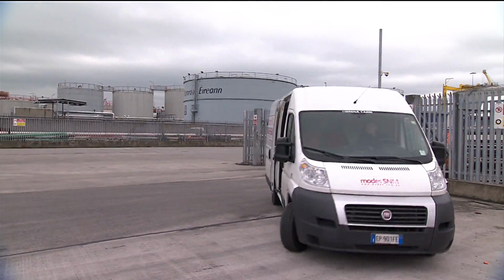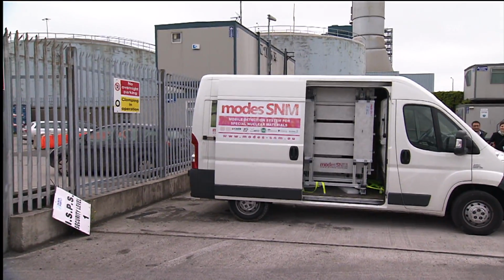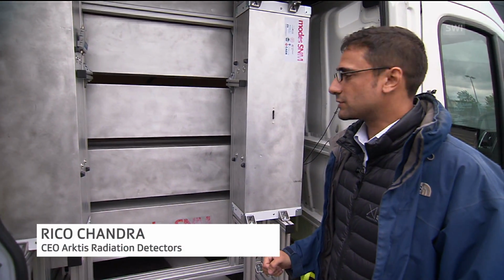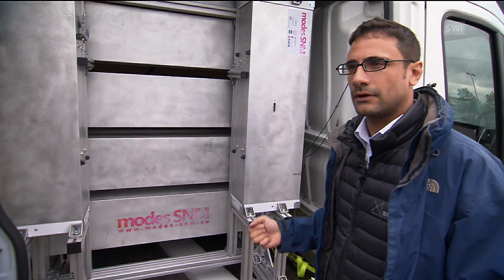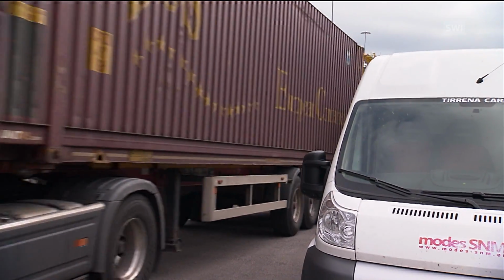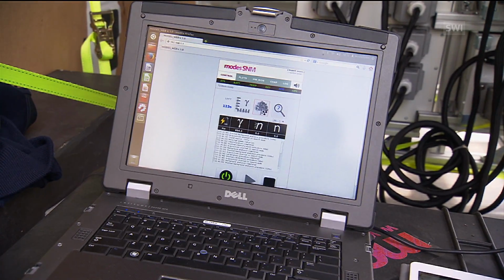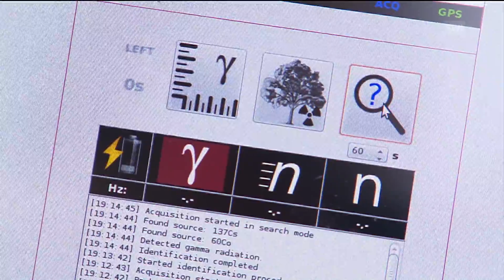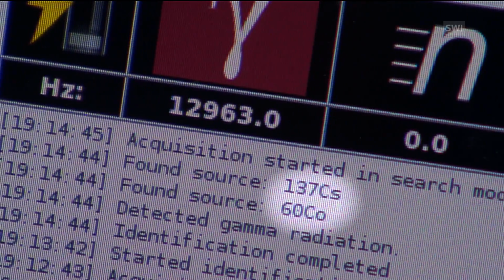Swiss start-up fights radiation threat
The Swiss have helped to develop a new system designed to detect radiological threats, which is being tested at ports across Europe. Monitors hidden inside a van can single out freight containing substances such as uranium, plutonium, or radiological components for "dirty bombs”. (SRF ECO, swissinfo.ch)
swissinfo.ch is the international branch of the Swiss Broadcasting Corporation (SBC). Its role is to report on Switzerland and to provide a Swiss perspective on international events.